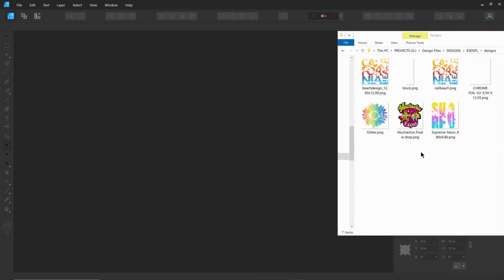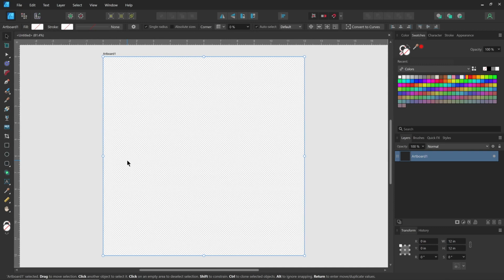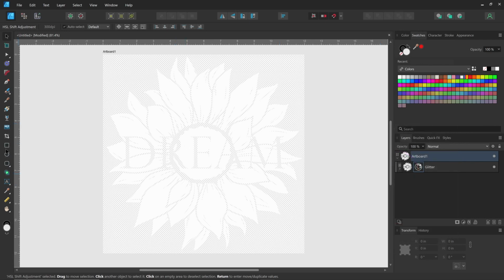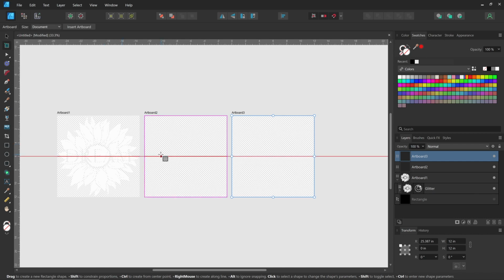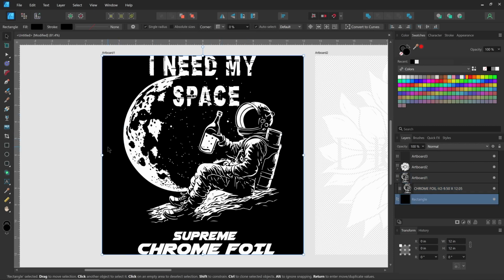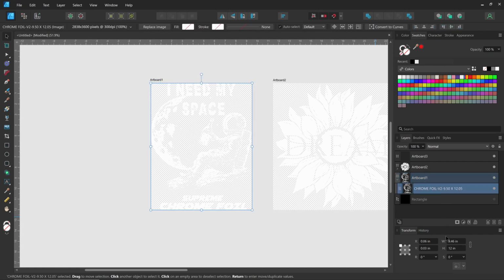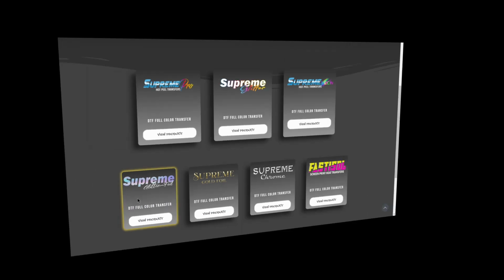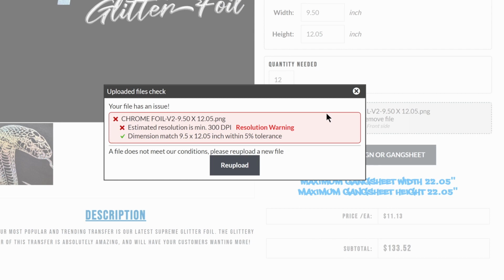How to Design for Supreme DTF Foil Transfers Glitter, Chrome, Gold - Esentlprintsupply.com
In this video we learn how to design and upload when ordering our DTF Foil Transfers in either Holographic, Gold or Chrome @ Esentlprintsupply.com
"EVERYTHING I USE IN MY VIDEOS, AND OR RECOMMEND IS LISTED BELOW"
COMING SOON THE WEBSITE RELAUNCH OF A NEW WEBSITE FOR ALL YOUR APPAREL NEEDS

 *** HEAT PRESS EQUIPMENT AND PRODUCTS I USE DAILY IN MY SHOP ***

1) 2023 TRANSPRO PLUS 15 x15 HEAT PRESS (with slide out)

2) 2023 TRANSPRO PLUS 16 x 20 HEAT PRESS (with slide out)
     (A super affordable heat press that features removable platens and more)

4) SILICONE MAT HAT PROTECTOR I USE

6) "THE PERFECT HEAT PRESS COMBO"

    A- TRANSPRO PLUS 16 x 20 HEAT PRESS (with slide out)

*** HEAT TRANSFER PRODUCTS AND VINYL I USE AND FEATURE IN MY VIDEOS ***

) How To Easily Design and Order Custom T-Shirts and Patches

) Cad Cut Soft Foam 3D Vinyl (like Siser brick 600)

How To Create and Order Patches Video -

1) Newsprint paper 2400 sheets 15" x 20"

2) Epson 16600 Printer max 13 x 19" prints

3) Epson 2720 Printer max 8.5 x 14"

4) Teflon Sheets

5) Printers Jack Sublimation Ink

6) Amazon Tusy Heat Press 15 x 15 (decent reviews if your on a budget)

T-SHIRT MOCKUP Tutorials and Links
Use legit T-shirt brand Mockup images like (Bella, Gildan, next level etc) using this company: